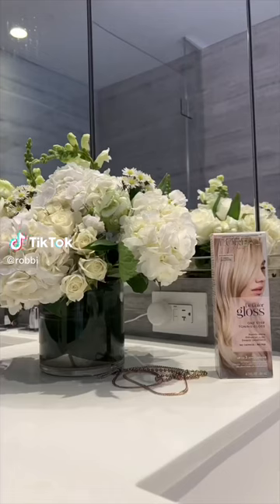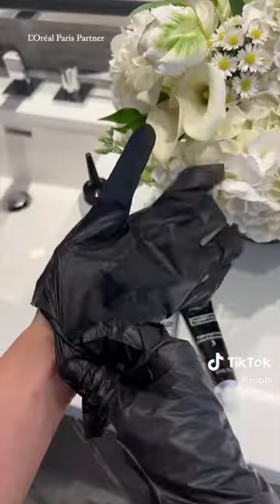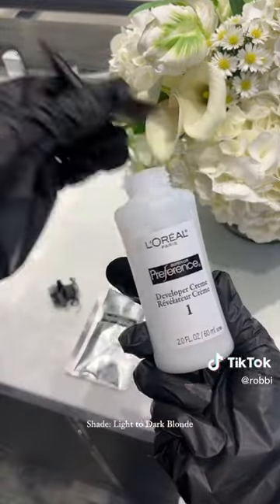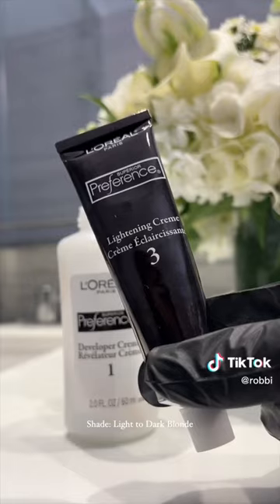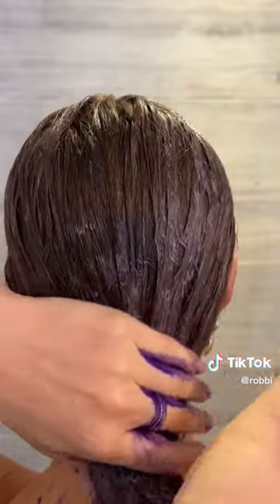Salon Sunday at home!